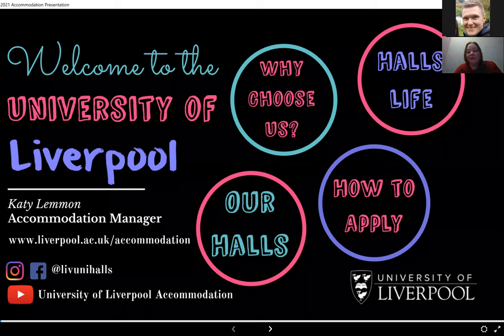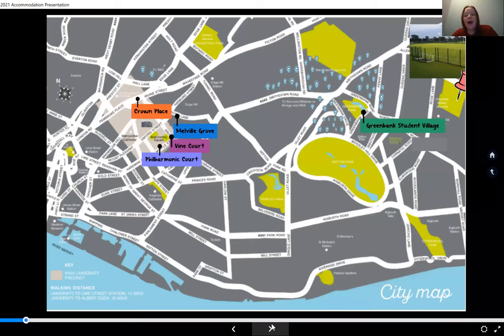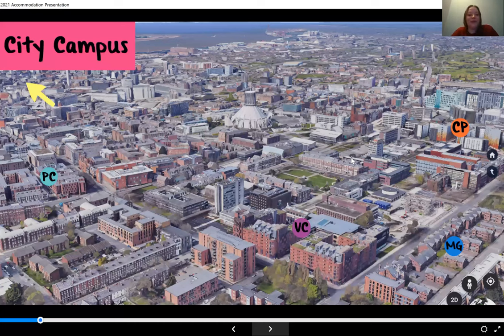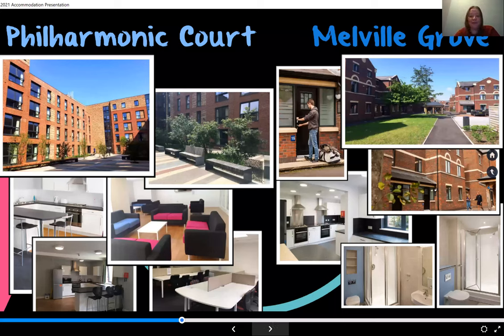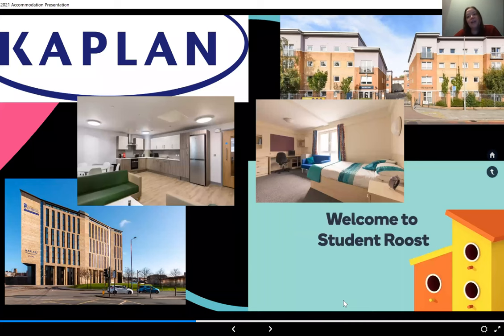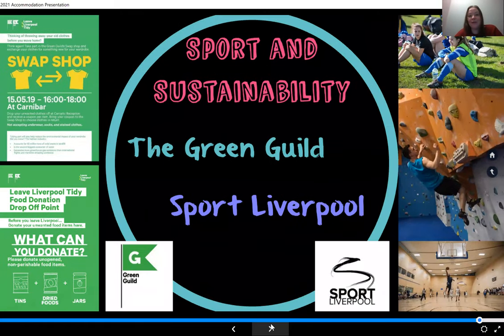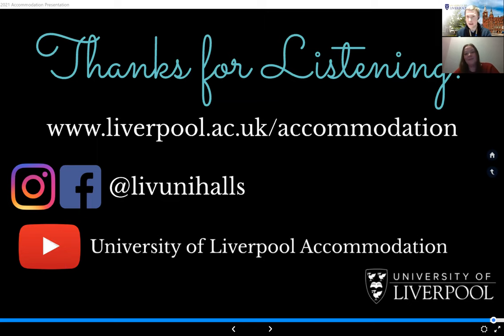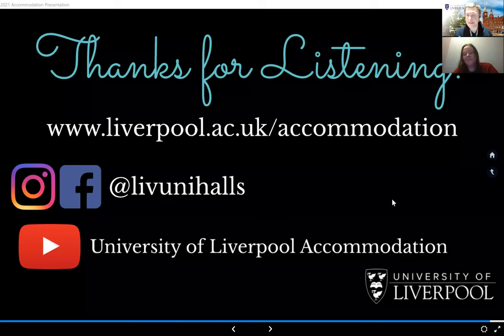Applying for Accommodation 2021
Everything you need to know about choosing and applying for Accommodation at University of Liverpool Halls.